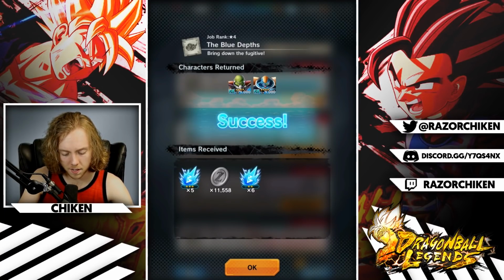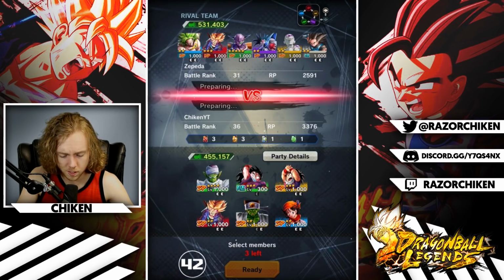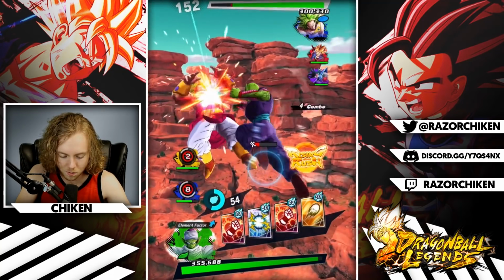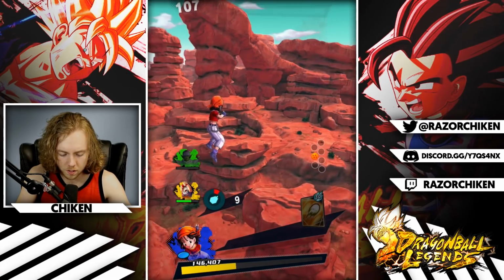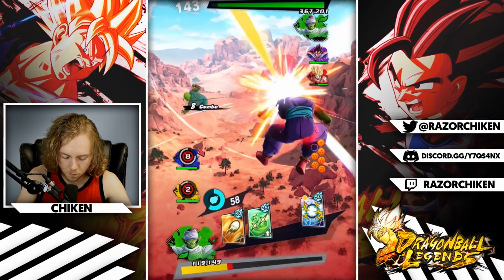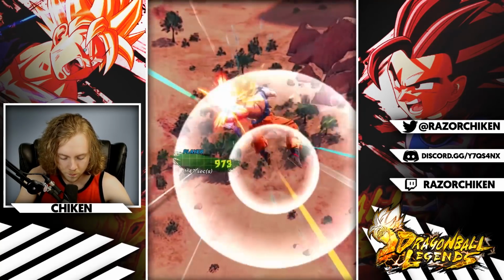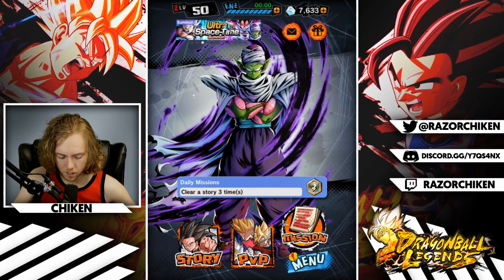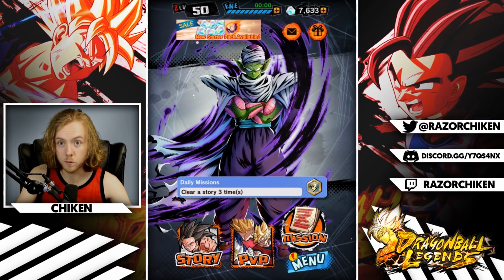Road To RANK 50! - Dragon Ball Legends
TO RANK 50 WE GO!

Want More Dragon Ball Legends Videos?

Dragon Ball Legends Guides ►

Dragon Ball Legends Gameplay ►